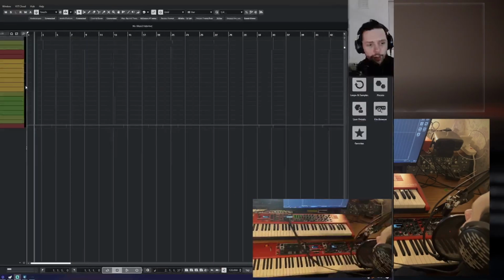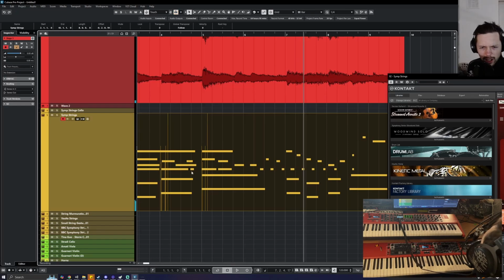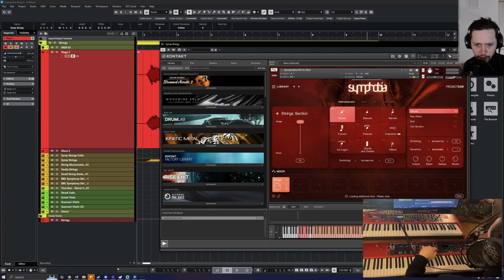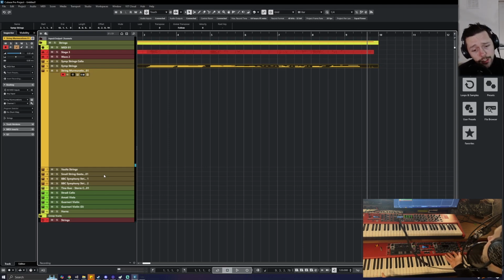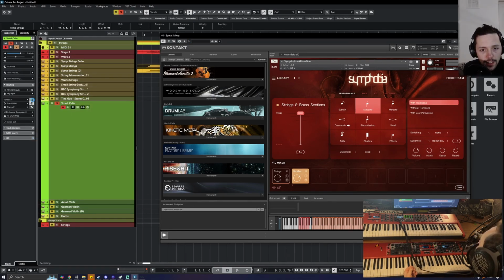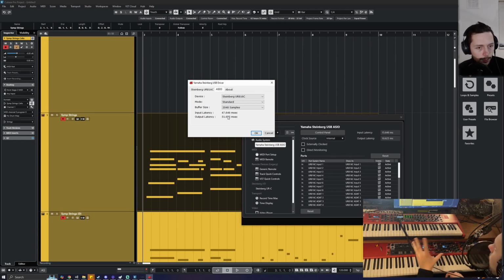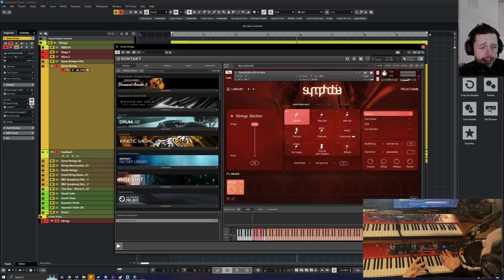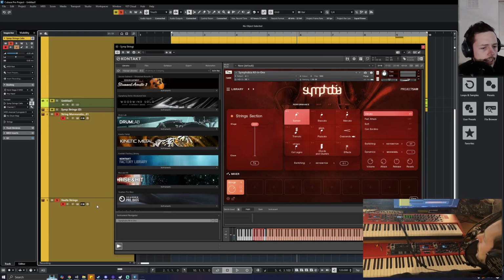Sample Libraries, What are they, some tips and tricks.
Nerding out over Sample Libraries, Mostly Educational, looking at how they work, what are some problems and limitations of them